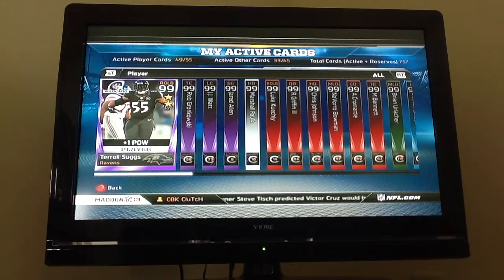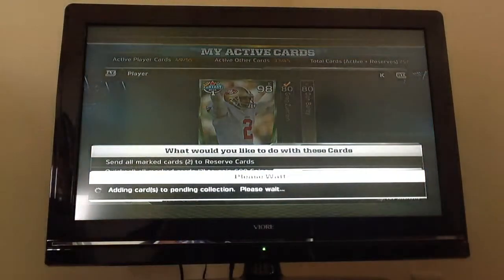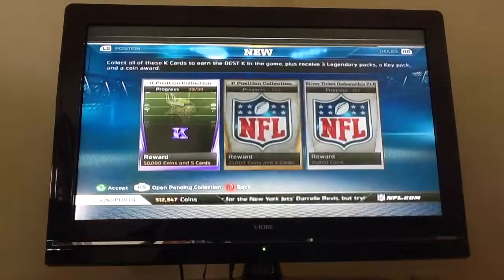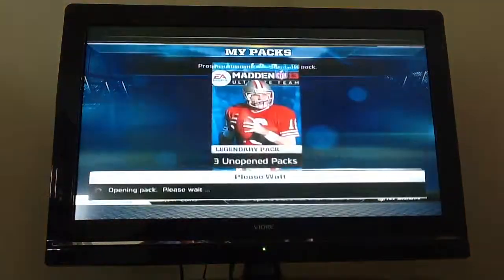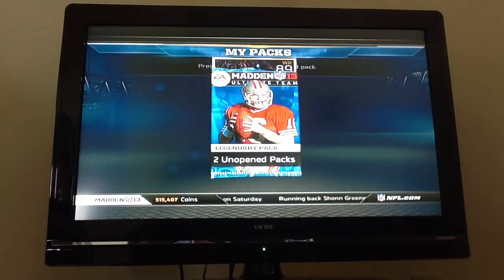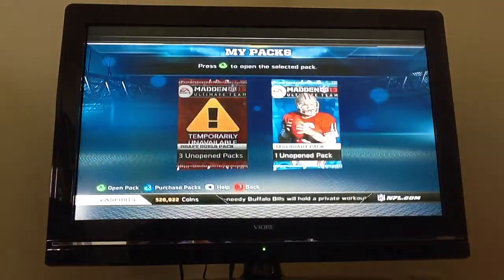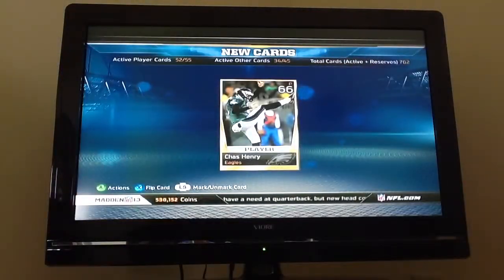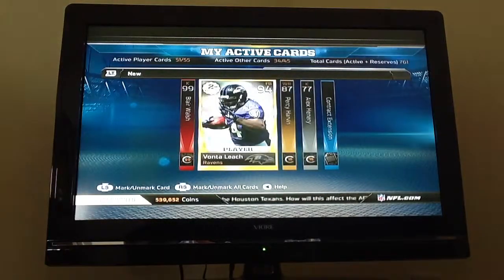Madden 13 Ultimate Team: New Positional Collections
Finishing new kicker collection and opening the packs.